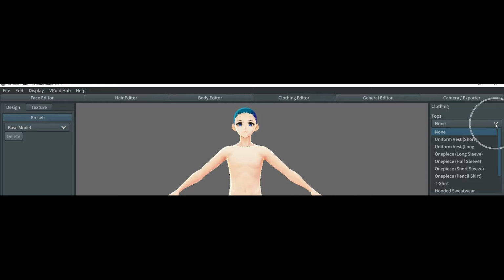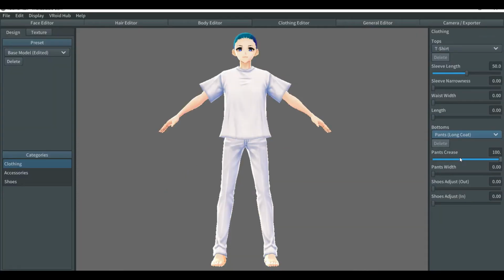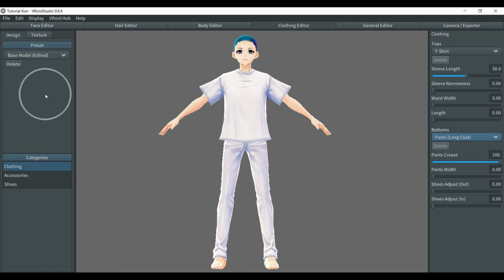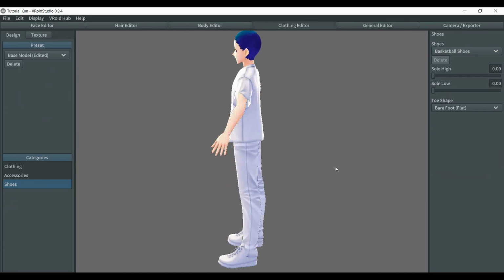Vroid tutorial 3 Clothing Editor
This is part 3 of the Vroid tutorial, this video is the first part of clothing.